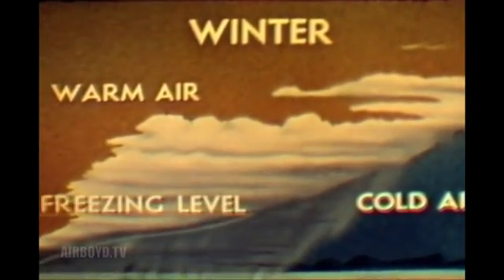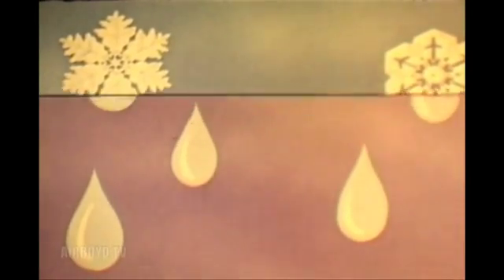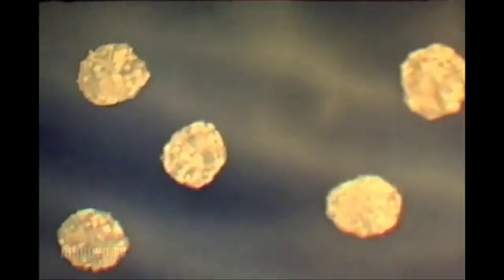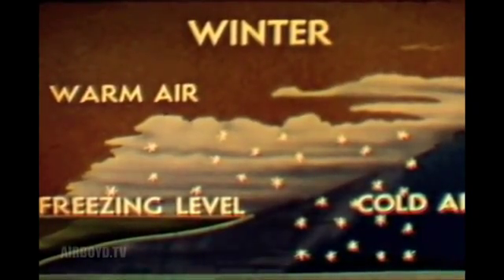الكتلة الهوائية شامل